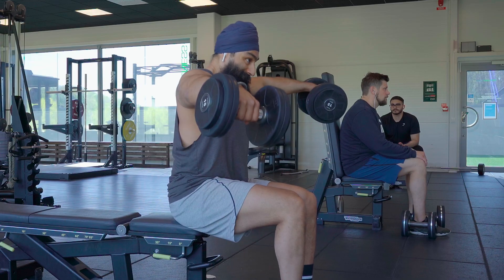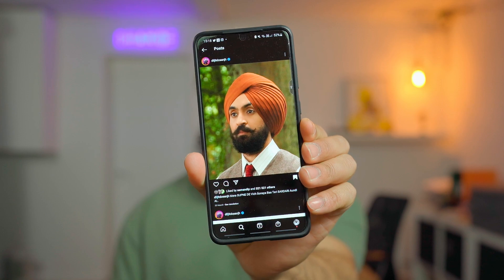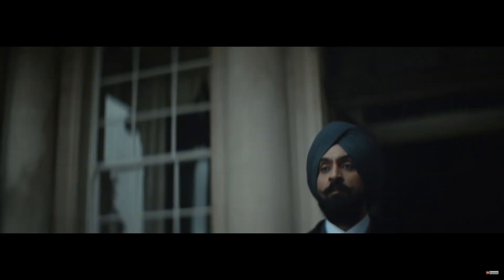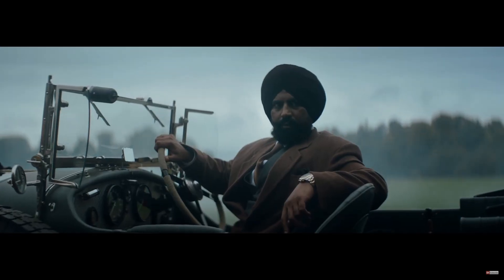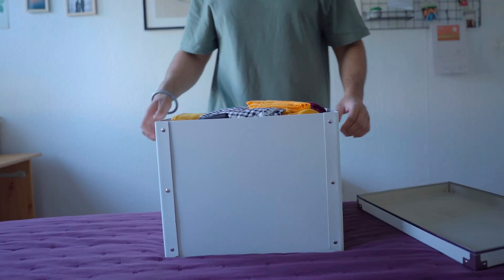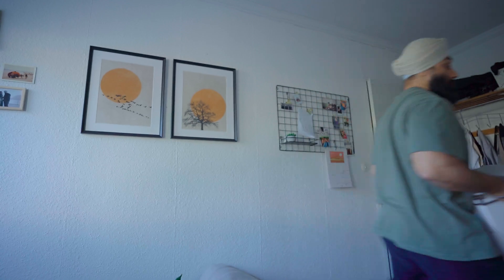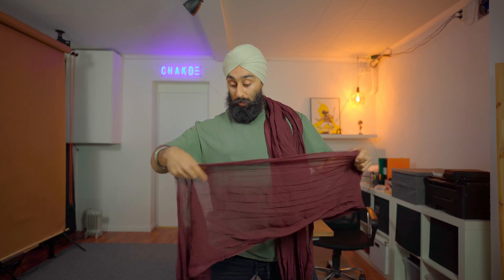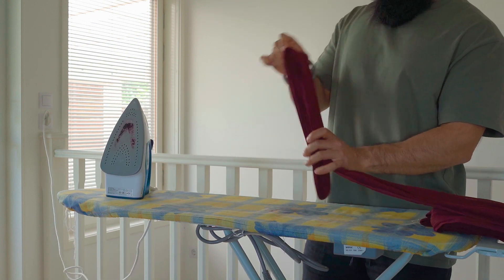Tying a Dastaar/Turban like Diljit Dosanjh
Trying to tie my bhagg like Diljit Dosanjh!
My bhagg is 6 meters and 50 cm wide!